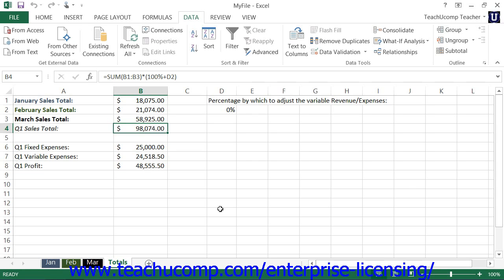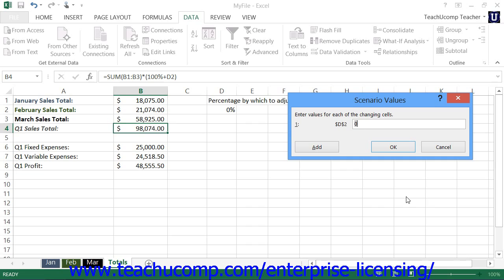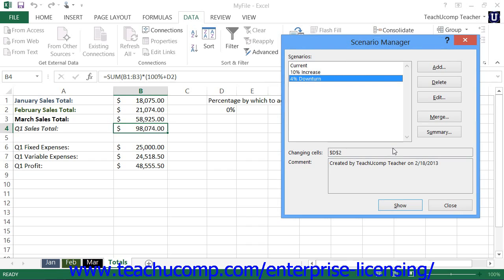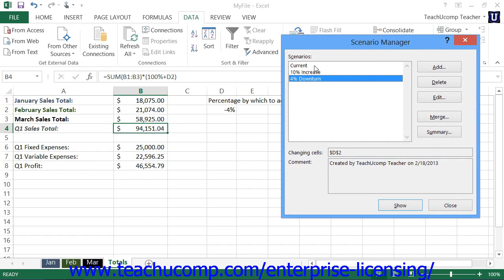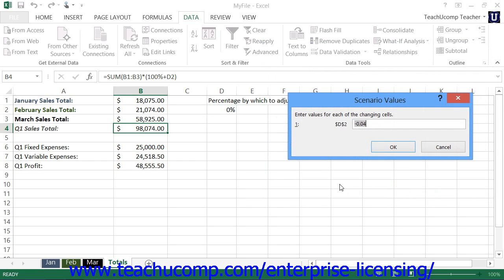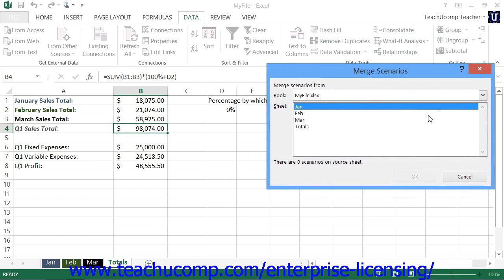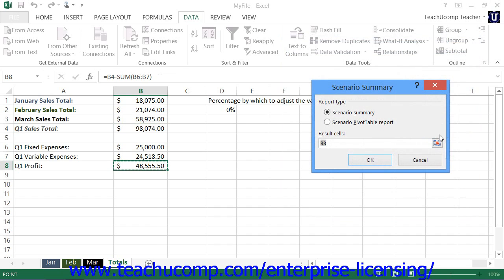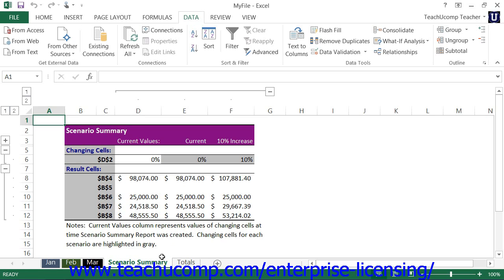Microsoft Office Excel Tutorial 2013 Using Data Tables 23.2 Employee Group Training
A clip from Mastering Microsoft Excel Made Easy: using the scenario manager. Get a FREE demo of our training for groups of 5 or more